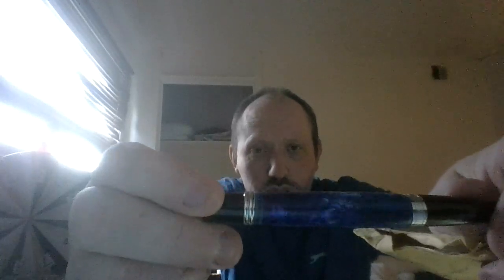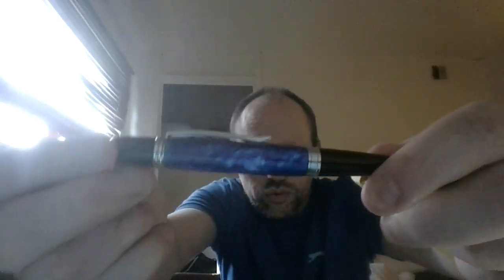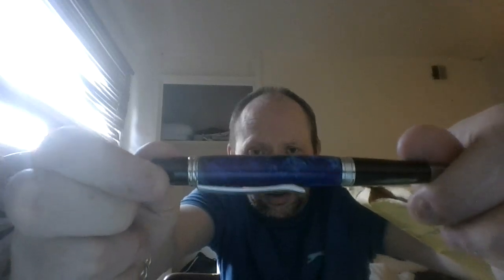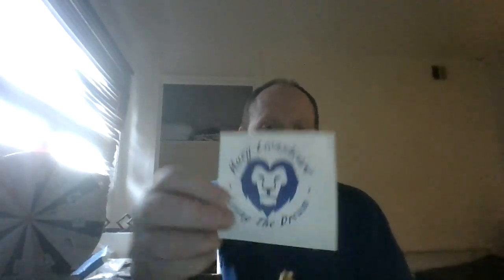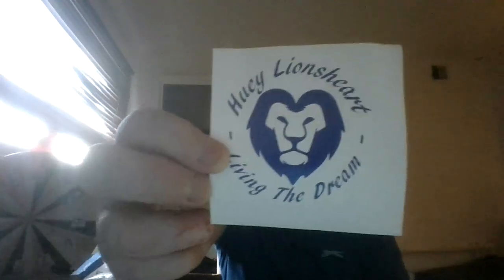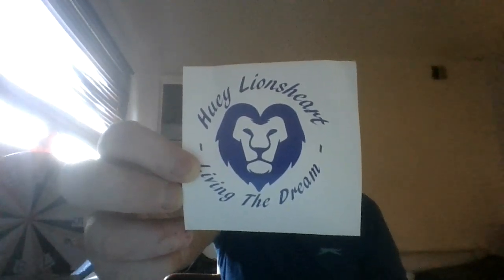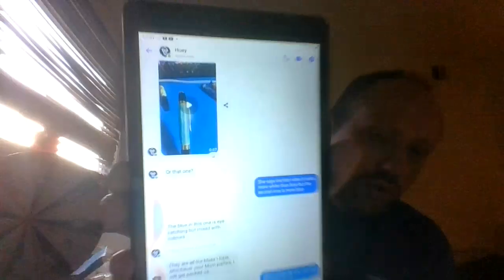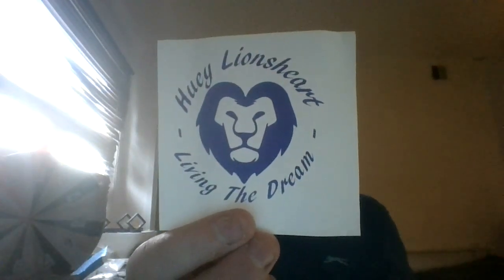This is A Mail Call For Hueylionheart as a Way Of Saying Thankyou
this is a mailcall for hueylionheart huey is a youtuber himself and a good content maker he sent me a gift to show this sample piece please watch the video also go to hueylionheart channel and if your interested in owning one of these heres the how to buy one is in the links on his about page